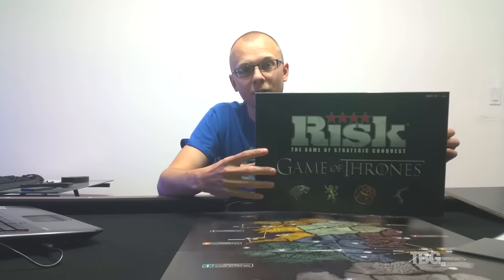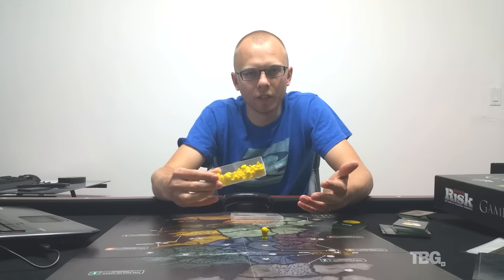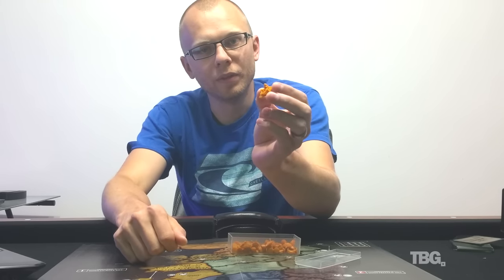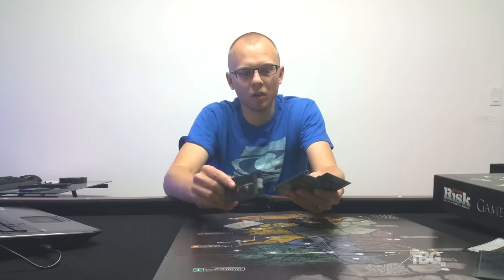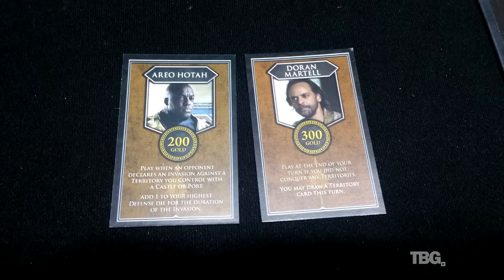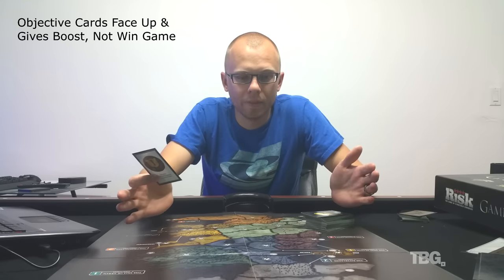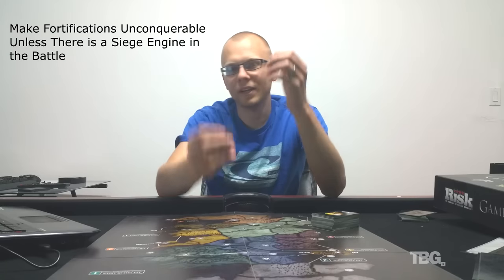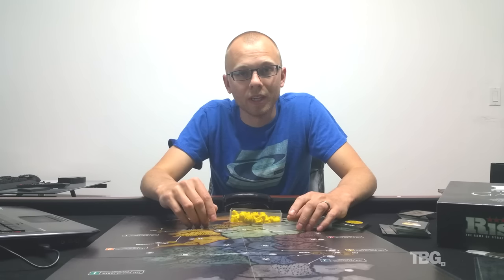Game of Thrones Risk is a Perfectly Balanced Board Game & Does Not Have 19 Mistakes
There are 2 Rule Exploits\Cheats, 2 Broken Rules, 6 Design Flaws and 9 Game Execution Issues in Game of Thrones Risk.

Problems with Game of Thrones Risk board game:

Game Execution Issues\Beefs about Game of Thrones Risk:
00:34 Not everything fits in the box nicely for storage.
00:56 There is not enough army pieces.
01:23 Stats trackers are army pieces, bottoms are too small, get knocked over easily.
01:41 Color of army pieces don't match the colors on the map.
02:04 Map is too small on the board, there is way too much water.
02:49 Seats of power tokens are not matched to cities shown on Game of Thrones.
03:22 Maester cards where stuck together tarnishing the tops so they are now recognizable in the deck
05:42 Missing bold box around rule in rule book.
05:49 Areo Hotah's 'when it is played' portion is bold and the rest of the character cards are not.

Rule Flaws\Broken Rules in Game of Thrones Risk:
04:23 Rules contradicts themselves about when the game ends with the End Game card.
05:27 Fortification has contradicting rules with the token and the rules book.

Rule Exploits\Cheats in Game of Thrones Risk
03:59 End Game card is double sided so it gives itself away in the deck, you can change your game play based on when you know the game will end. Simply do massive territory grabbing suicide runs before the card is relieved.
06:00 No limit to how many special tokens you can have on one territory.

Design Flaws\Game Issues in Game of Thrones Risk
06:21 Too many sea ports, impossible to protect them all.
06:43 Objective Cards face down completely trash the game play, everyone sits at the same board game doing different things unbeknownst to each other. The game gets detached and boring.
07:15 Objective Cards should not win you the game, they should only assist you in winning the game.
08:11 Knight tokens are nurfed and are basically not worth getting.
08:14 Character cards are pretty weak and some are not worth playing.
08:48 Fortifications are weak, maybe have them as a permanent part of the map.

Complete rules.